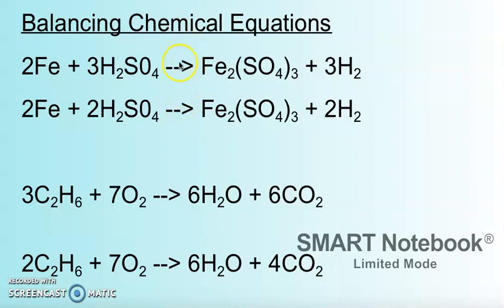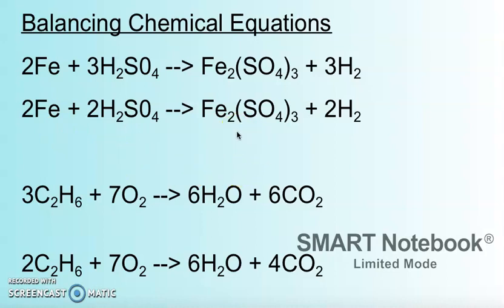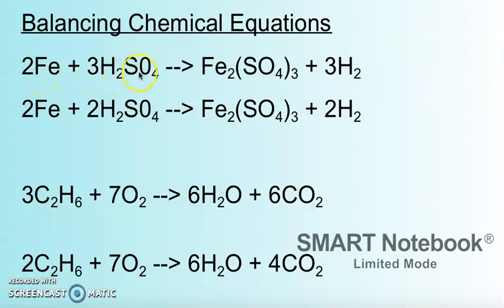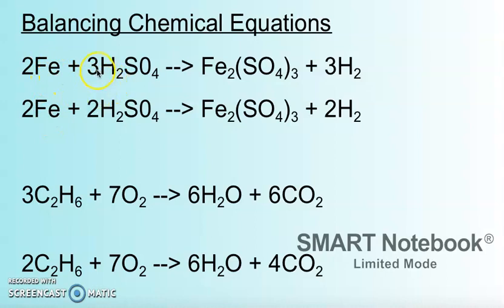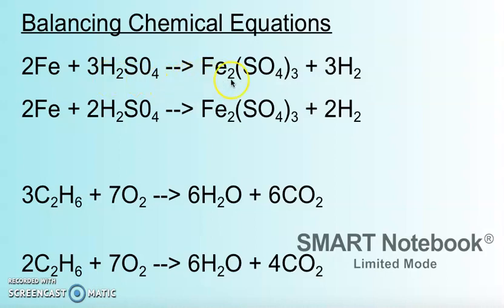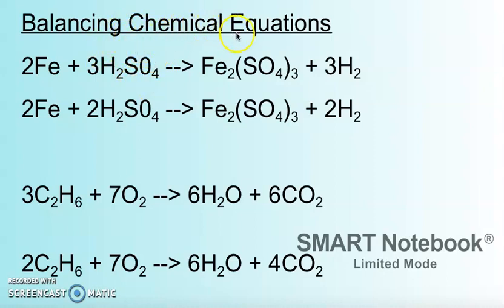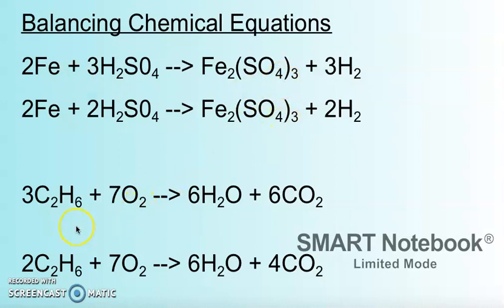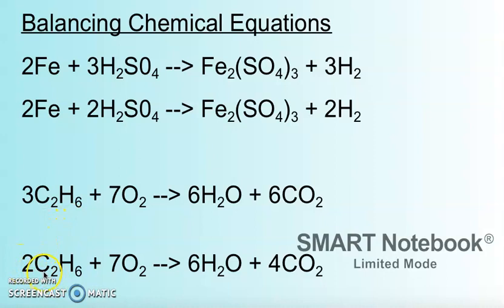Mr Mitchell PS.33 More Balancing Chemical Equations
Back by popular demand...balancing chemical equations!